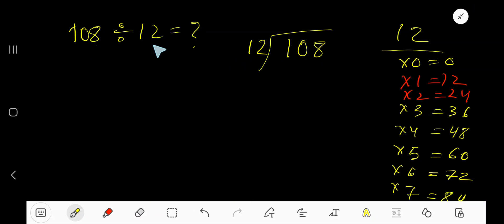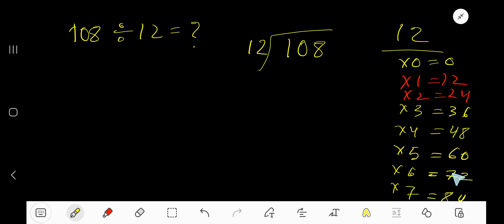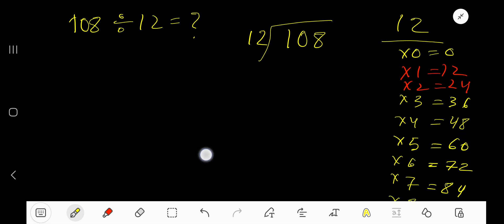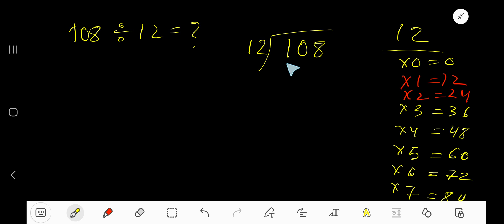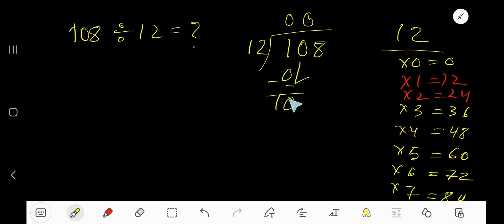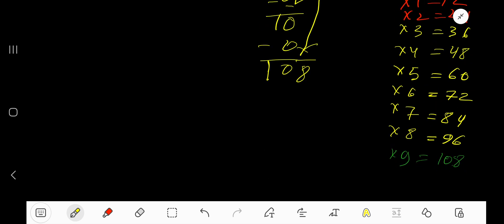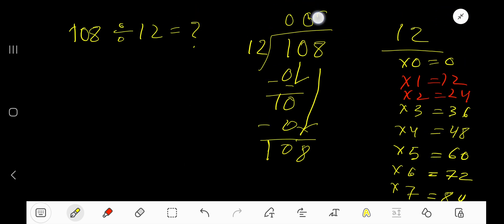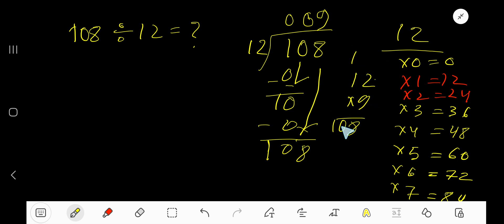108 Divided by 12||How do you divide 108 by 12 step by step?||Long Division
108 Divided by 12 ||108 ÷ 12||How do you divide 108 by 12 step by step?||Long Division||108/12